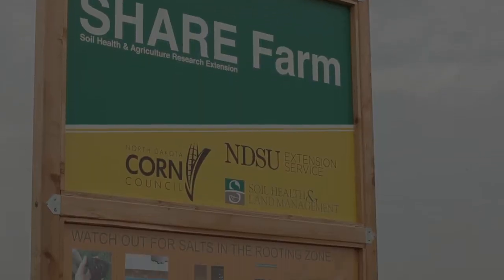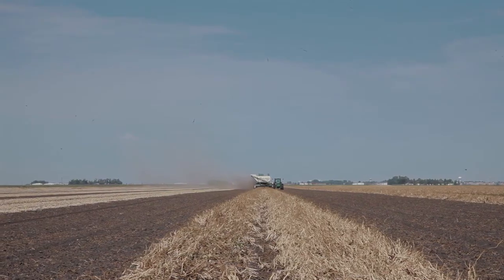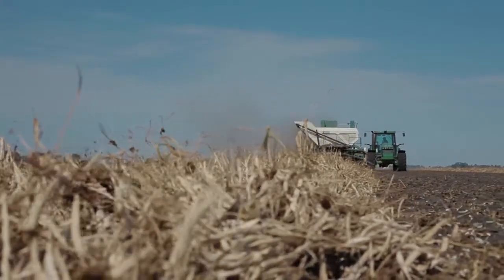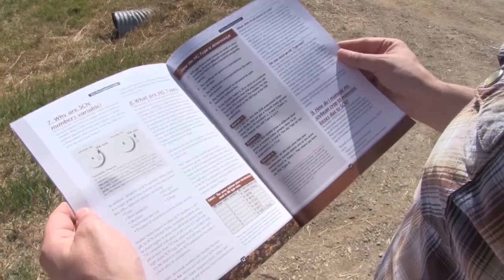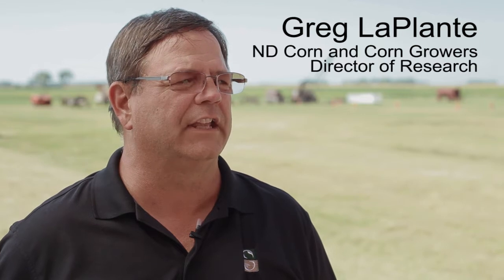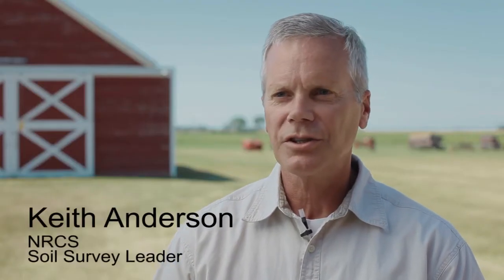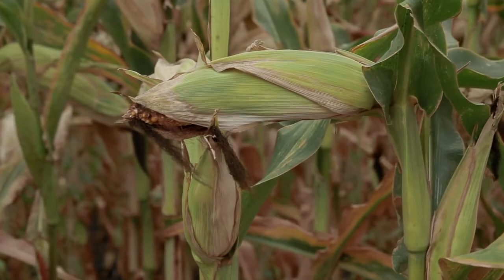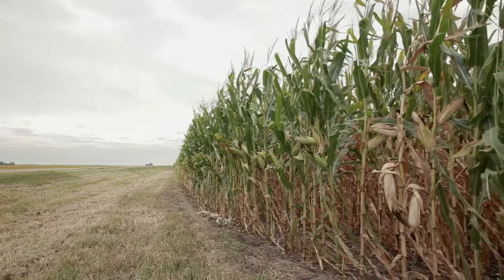The SHARE Farm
The Soil Health Agriculture Research and Extension (SHARE) Farm located in Mooreton, ND is a long-term large-scale research farm used to investigate soil health research questions along with disciplines including weed science and entomology. This video gives an overview of the goals of the SHARE farm and what that information means to local producers.

The North Dakota Corn Council